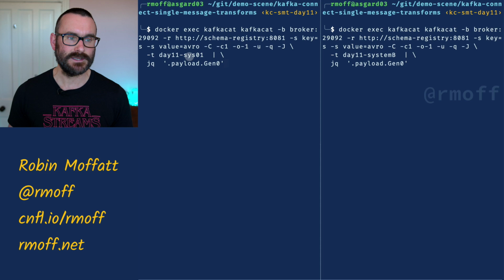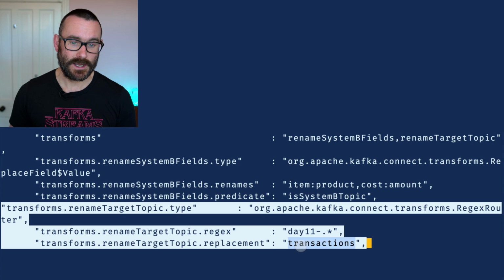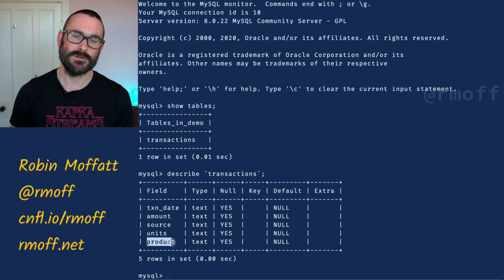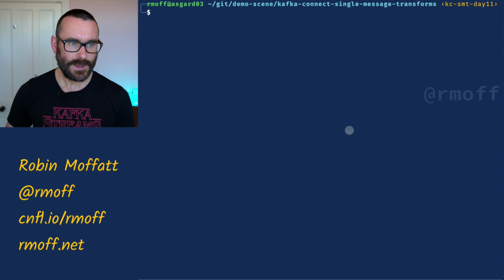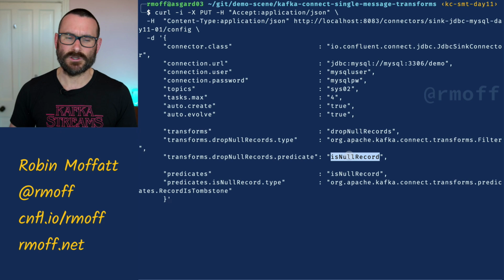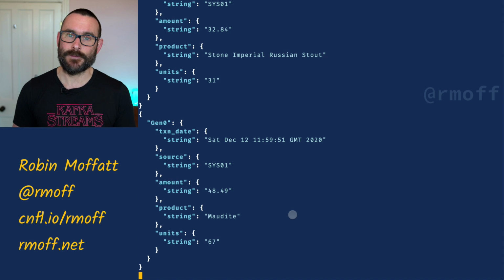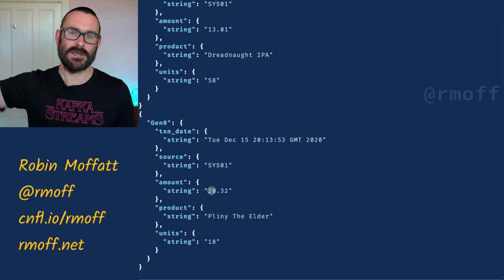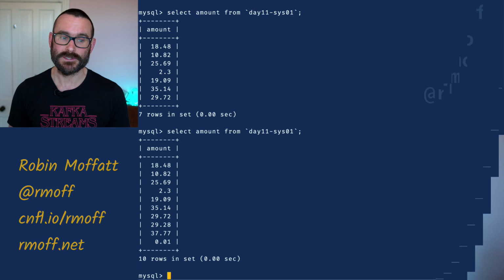🎄Twelve Days of SMT 🎄 - Day 11: Filter and Predicate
Apache Kafka 2.6 added support for defining predicates against which transforms are conditionally executed, as well as a Filter Single Message Transform to drop messages - which in combination means that you can conditionally drop messages.

The predicates that ship with Apache Kafka are:

* RecordIsTombstone - The value part of the message is null (denoting a tombstone message)
* HasHeaderKey- Matches if a header exists with the name given
* TopicNameMatches - Matches based on topic

There is also a Filter transform as part of Confluent Platform which is also discussed in this video.

⏱️ Time codes:

00:00:00 Introducing Filter and Predicate
00:01:11 Examining the source data
00:02:11 Unifying the topic names (write two topics to the same target object)
00:02:36 Conditionally rename fields in messages in Kafka Connect
00:02:47 Configuring the Single Message Transform to conditionally rename fields based on topic name
00:03:43 Using predicates with Single Message Transform
00:04:43 Renaming topics with RegexRouter
00:05:06 How to define a predicate
00:05:33 The three predicates that are included with Apache Kafka
00:06:13 Configuration recap
00:08:34 Tangent: listing the topics used by a connector
00:10:23 Dropping null messages (tombstones) as they pass through Kafka Connect
00:11:59 Examining null records in a Kafka topic with kafkacat
00:12:52 Default behaviour of JDBC Sink with null records
00:13:21 Diagnosing the cause of a Kafka Connect task failure
00:14:26 Excluding null records (tombstones) from Kafka Connect pipeline
00:16:42 Using the Filter transform from Confluent Platform
00:17:48 Tangent: what is Kafkacat?
00:18:48 Piping output from kafkacat to jq
00:19:22 Filtering messages in Kafka Connect based on the contents of a field
00:20:02 Apache Kafka "Filter" and Confluent Platform "Filter" transformations
00:22:17 Filtering messages in Kafka Connect based on a field's numeric value
00:26:29 Recap